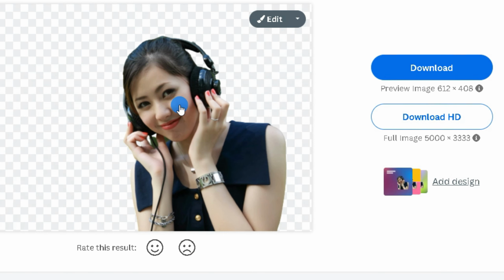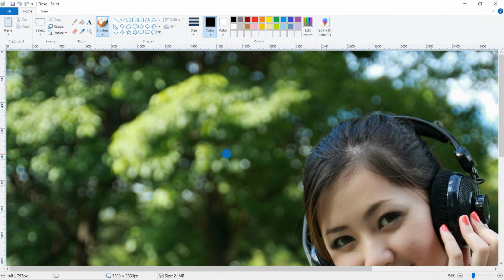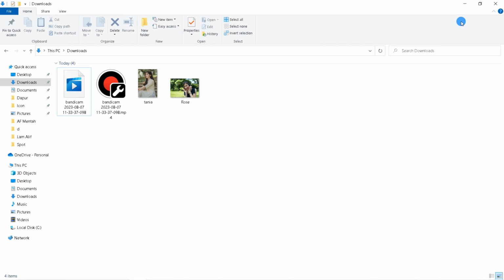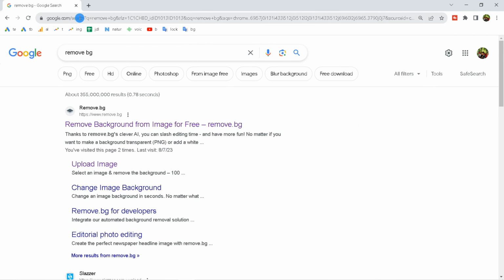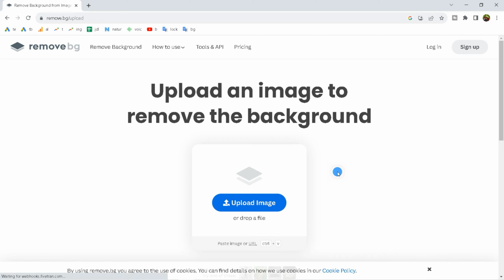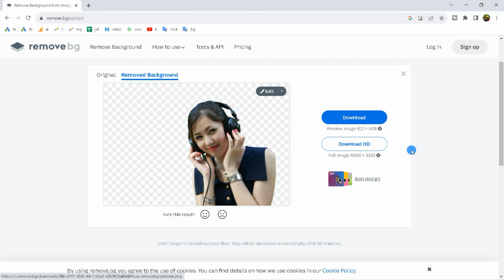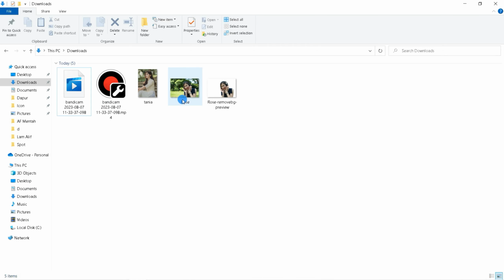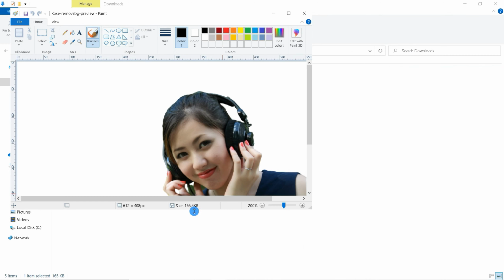How to Remove Background From Picture Without Any Editing Apps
How to remove background from picture without any editing apps - You don't need to use Photoshop, Canva or other photo editing apps. You only need to open Google Chrome and without editing photos to remove the background. How to do it?

The first step, go to the google chrome. and then type in the search field with the keyword remove bg. and then click remove.bg to visit the remove bg site..

Now upload the image you want to remove the background from. click upload image. select an image and wait a few moments. the last step click download.

The image that you have removed the background will now be saved on your device in PNG format.

This video is relevant to the search:
remove background
remove background from image
remove background using chrome
remove.bg
remove bg
remove background hd
how to remove photo background without using any editing apps
how to remove photo background transparent
how to remove photo background without any app.